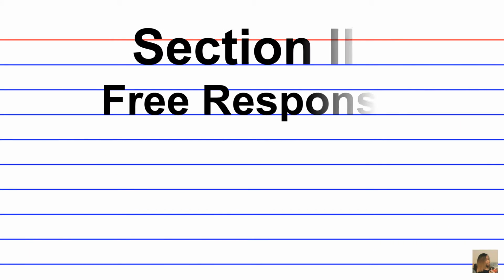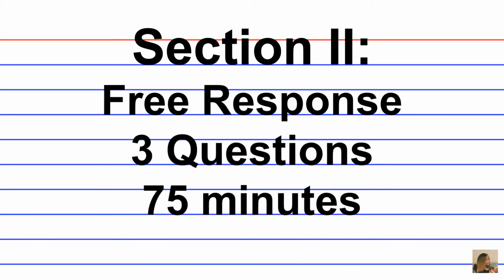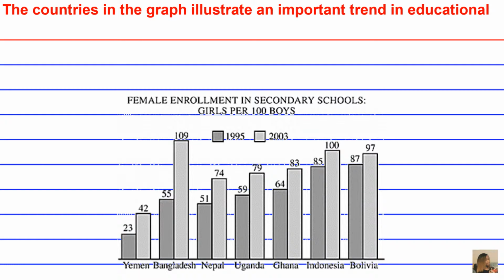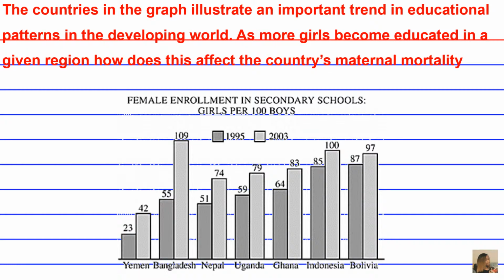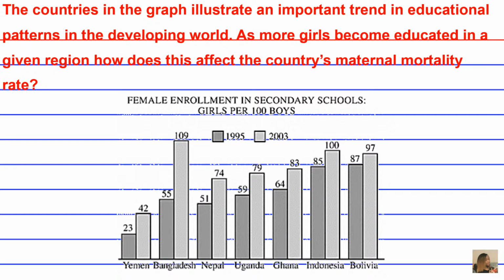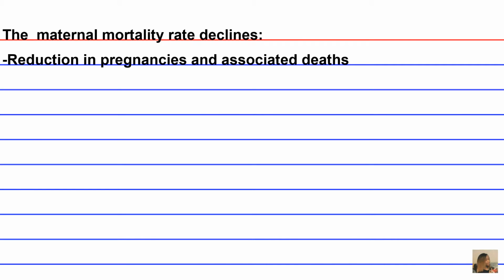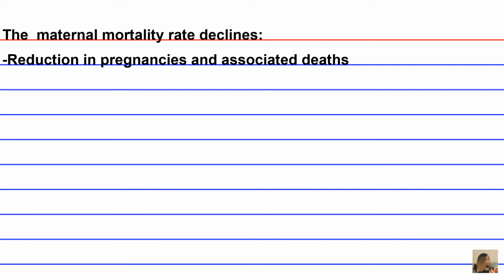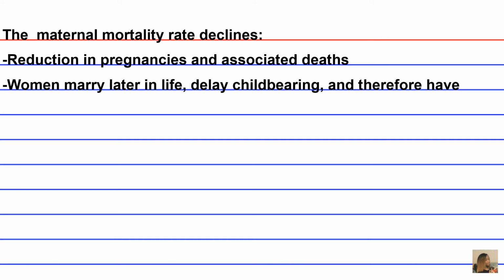AP® Cram│The AP Human Geography│Free Response 54│ Educated girls and the maternal mortality rate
AP® Cram│ The AP Human Geography Exam│ Free Response Question 54│Educational patterns
in the developing world – Educated girls and the maternal mortality rate

This deck of cards:
-Highlights how the educational trend in the bar graph affects the maternal mortality rate for a given geographical region

May you prosper in the name of Jesus!!!